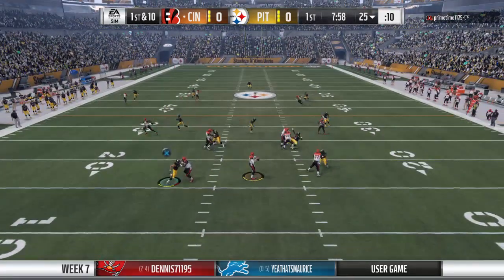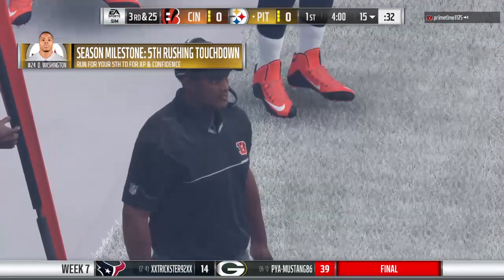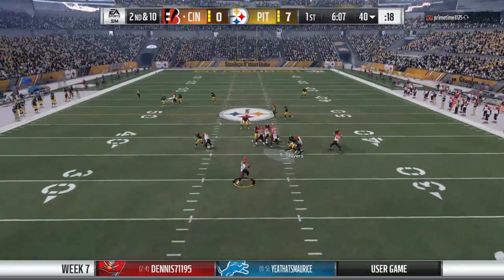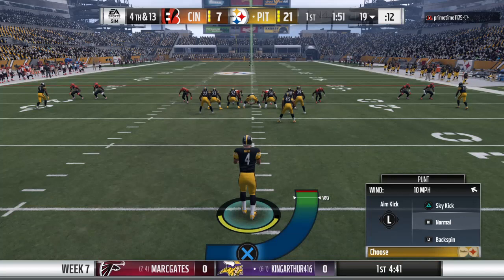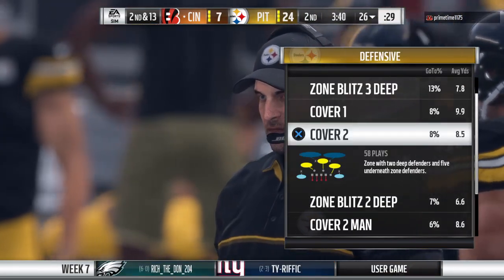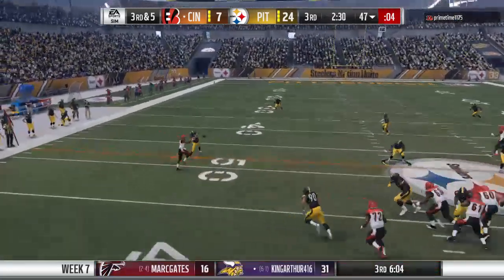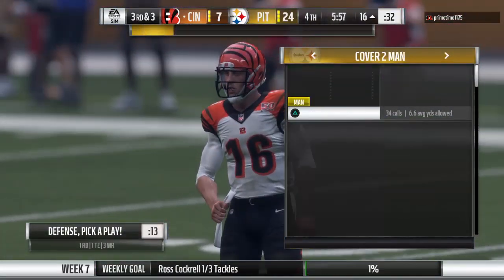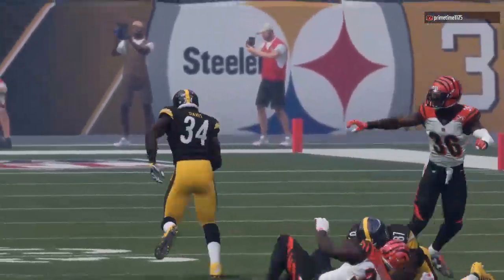sliderlynn's Live PS4 Broadcast